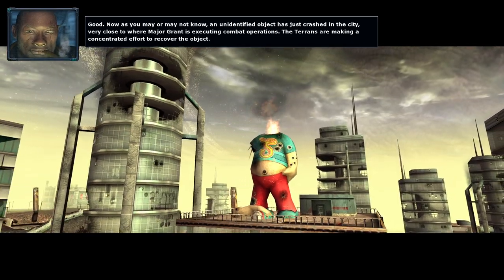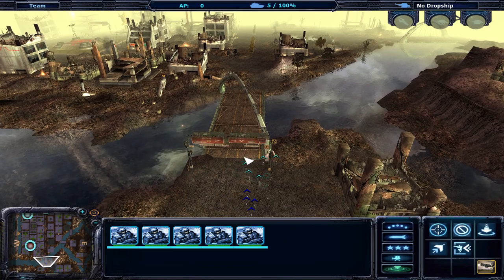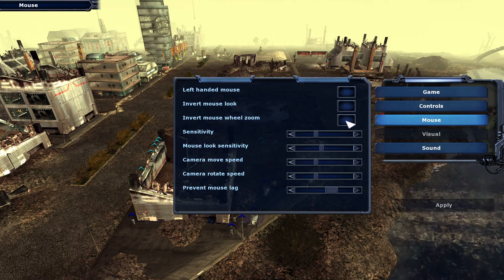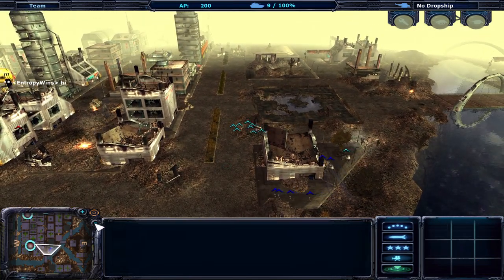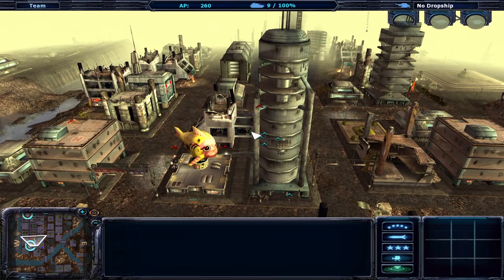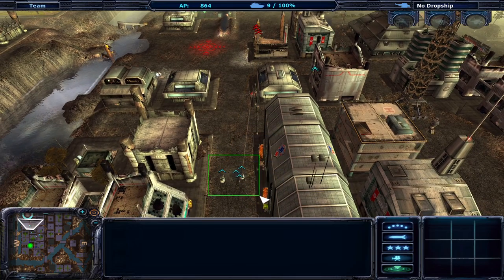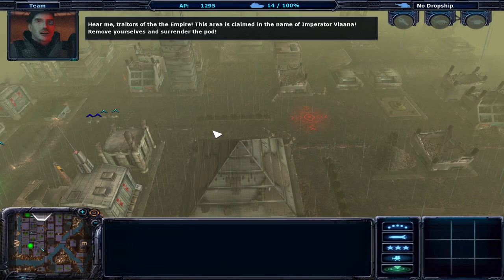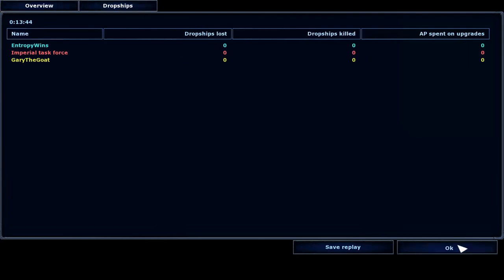Rat Catcher | NSA Mission 1 | Ground Control 2 Co-op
Ground Control 2: Operation Exodus